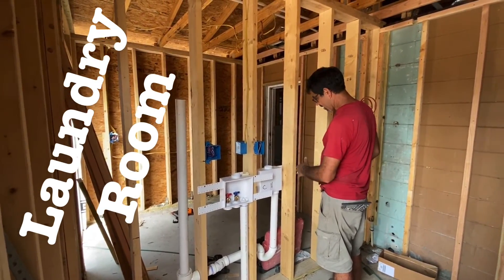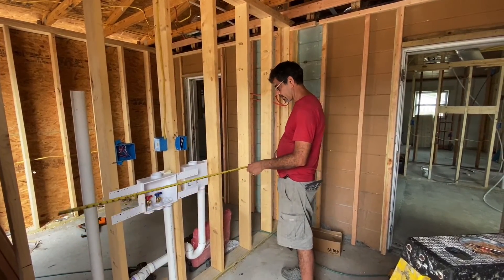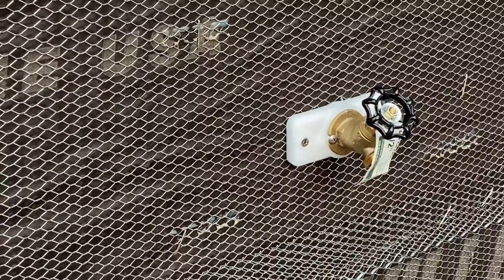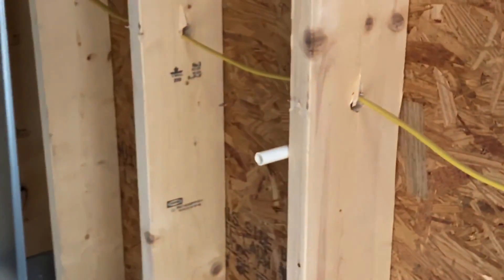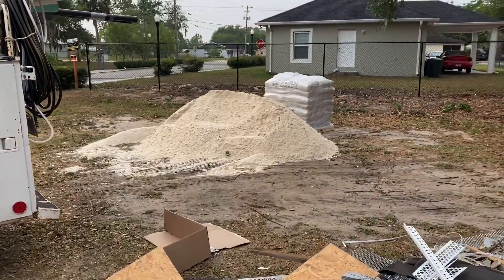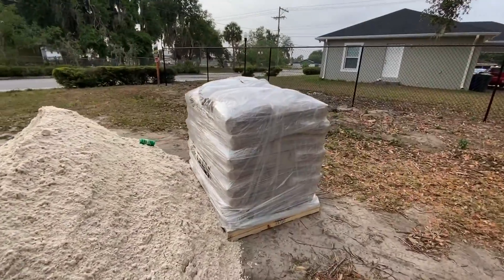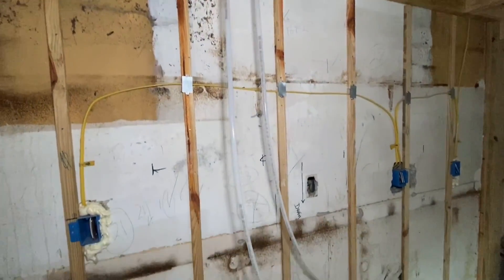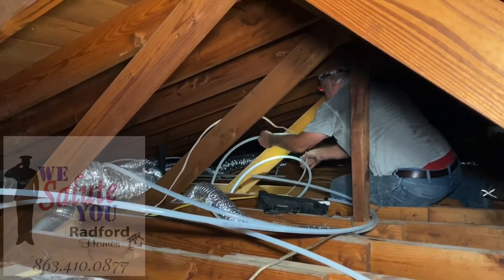RadfordHomes Renovation FloorJoist Kitchen Subfloors Roof MetalRoof Plumbing Electrical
WE WORKING Diligently Apartment Radford Homes
90 Day

Luke 1:37 ✝️
Greg EntrepreneurRadford
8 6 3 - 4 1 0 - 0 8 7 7 🚦🚦🚦